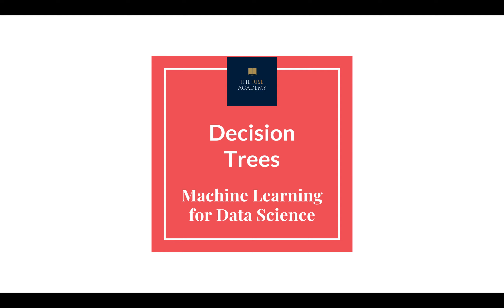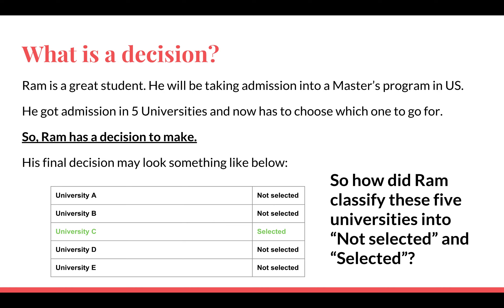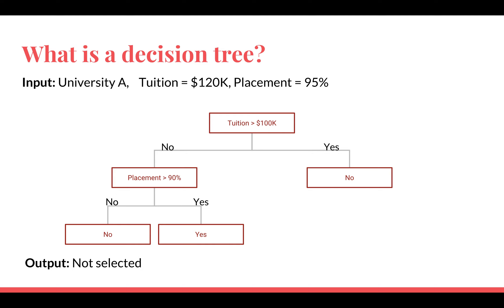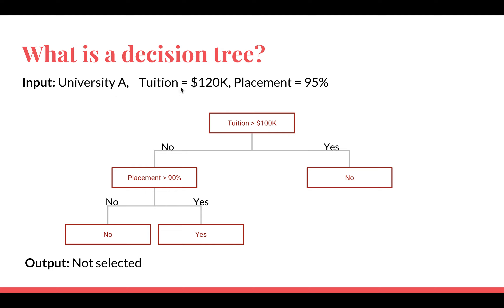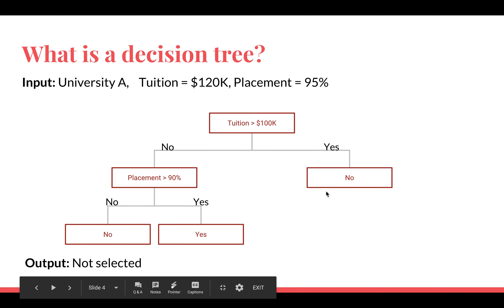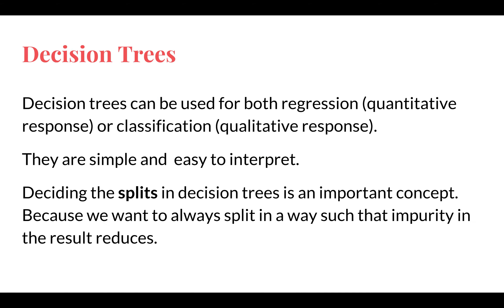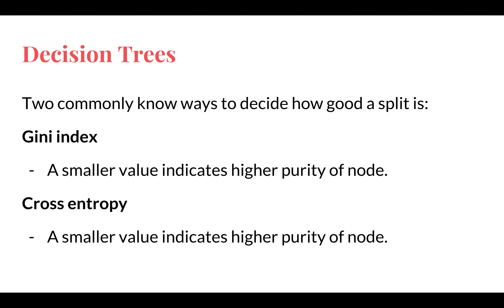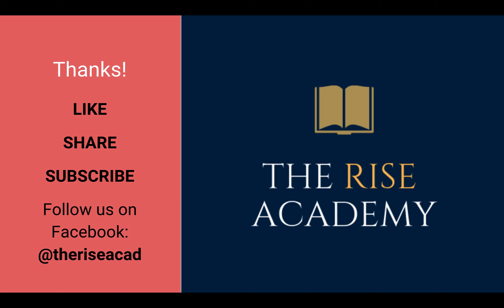Decision Trees - Part 1: Intuition | Data Science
In this video I introduce you to the concept of Decision trees.